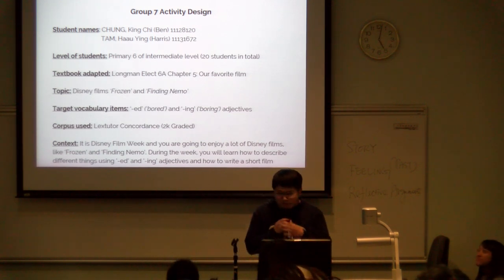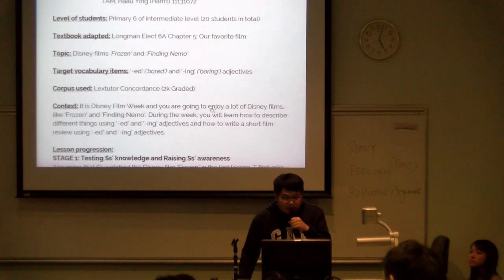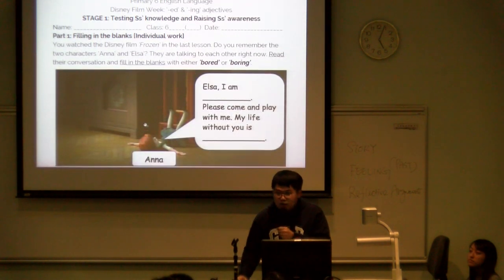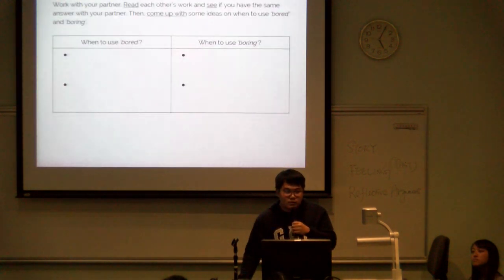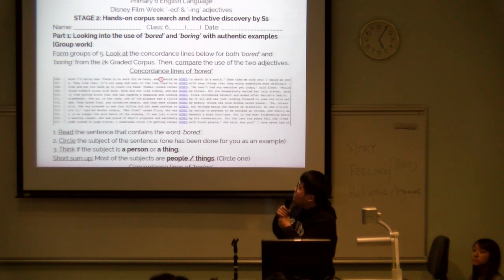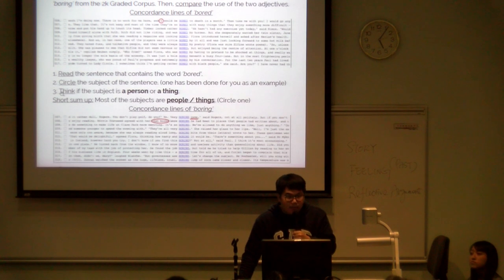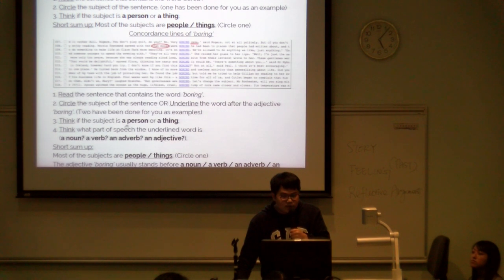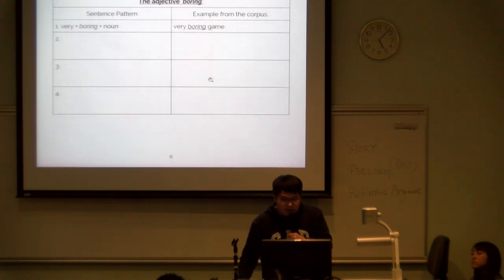15022019 Group 6 Q&A + Group 7 Activity Design (CHUNG, King Chi + TAM, Haau Ying)